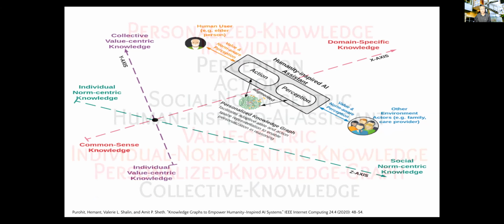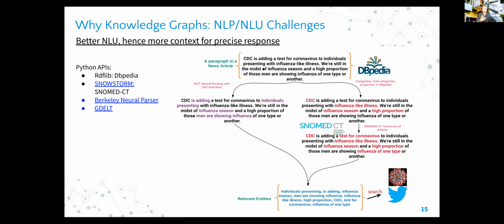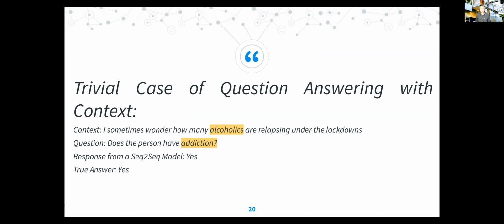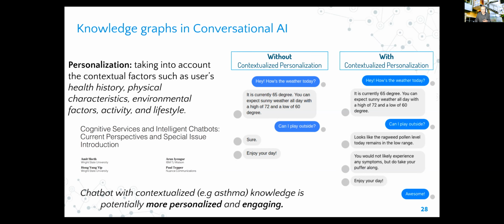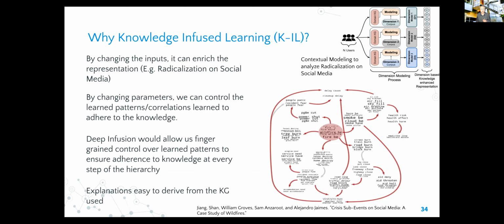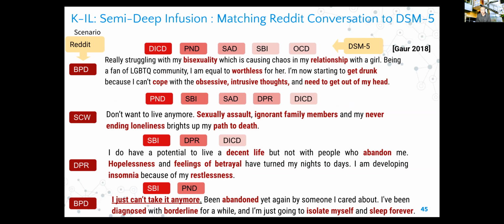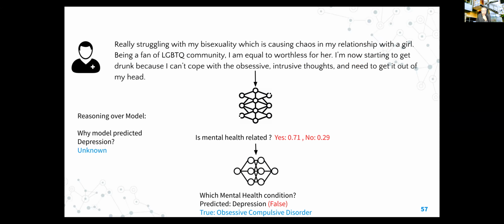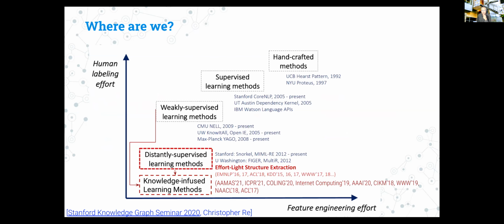IEEE ICSC SML21 Keynote: Towards Knowledge-infused Learning - Dr. Amit Sheth, AI Institute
Semantics of the Black-Box: Towards Knowledge-infused Learning --- Keynote talk at the Semantic Machine Learning Workshop in conjunction with the 15th IEEE International Conference on Semantic Computing

Keynote Speaker: Dr. Amit Sheth, AI Institute, University of South Carolina, USA